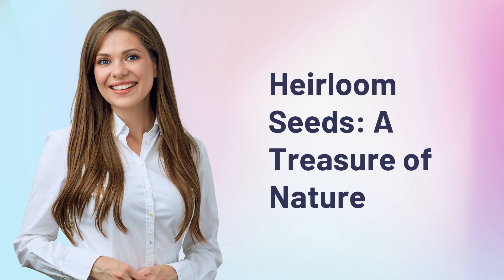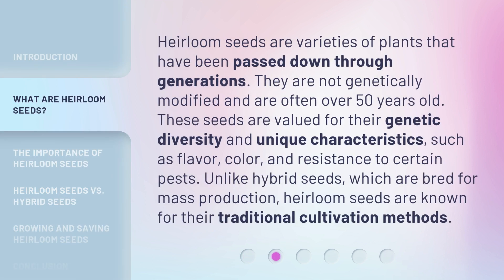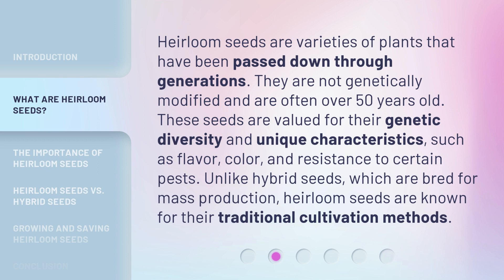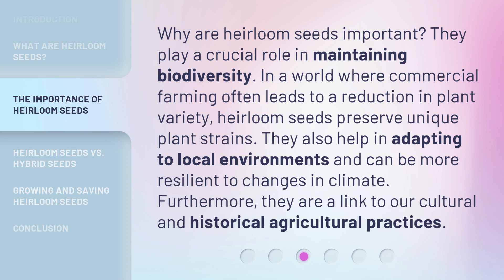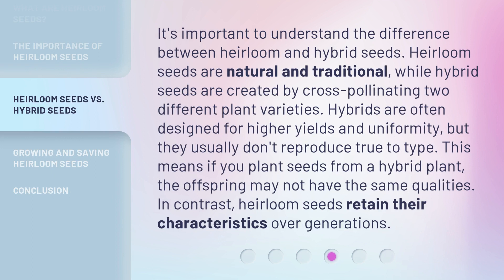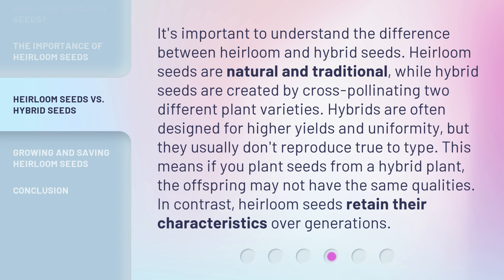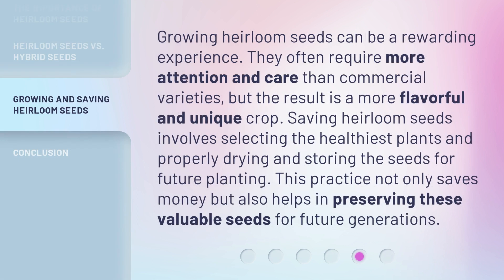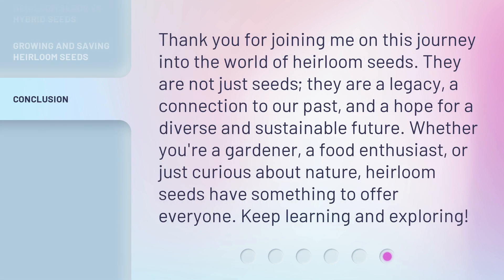Heirloom Seeds: A Treasure of Nature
Preserving Nature's Treasure: The Power of Heirloom Seeds • Discover the captivating world of heirloom seeds and their remarkable ability to preserve the diversity and flavors of our past. Join us on a journey through time as we explore the hidden treasures of nature and the importance of preserving these precious seeds for future generations.

00:00 • Introduction - Heirloom Seeds: A Treasure of Nature
00:30 • What are Heirloom Seeds?
01:01 • The Importance of Heirloom Seeds
01:30 • Heirloom Seeds vs. Hybrid Seeds
02:05 • Growing and Saving Heirloom Seeds